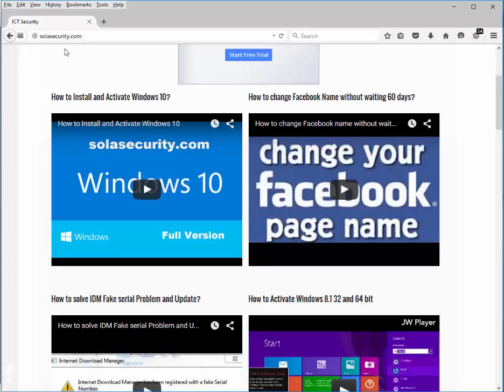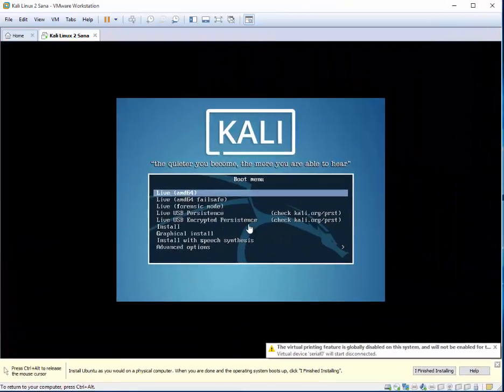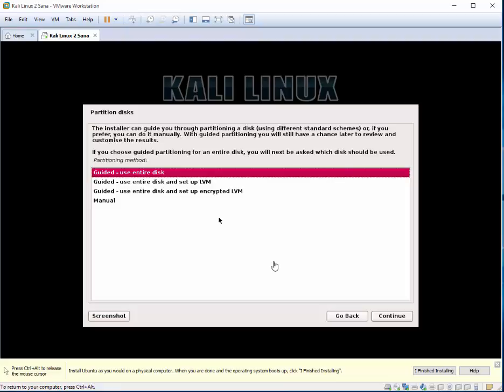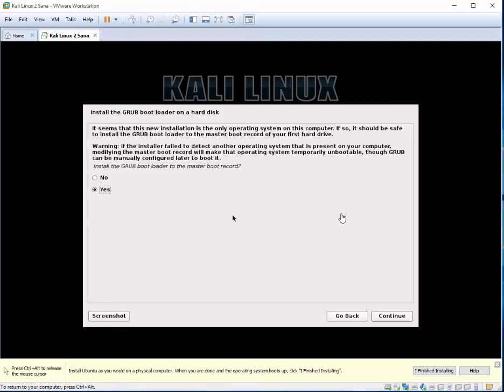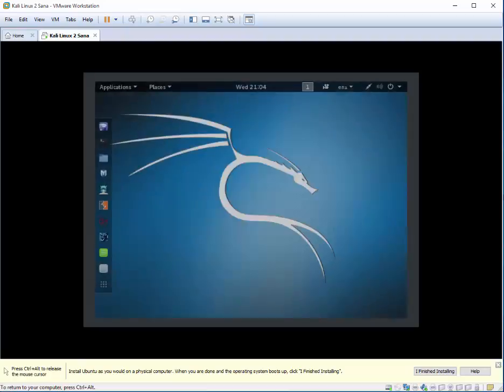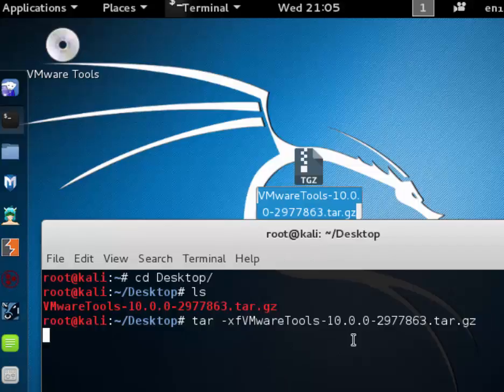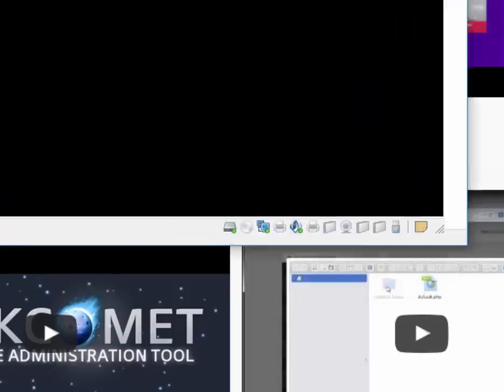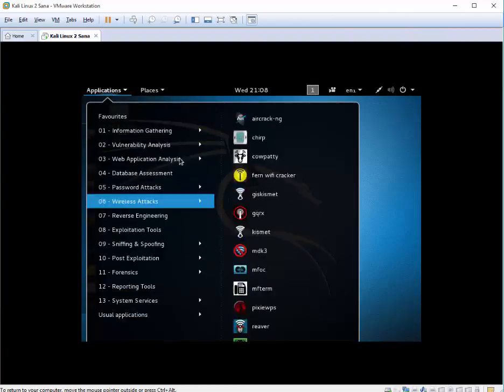How to install Kali Linux 2 Sana and Tools on VMware?